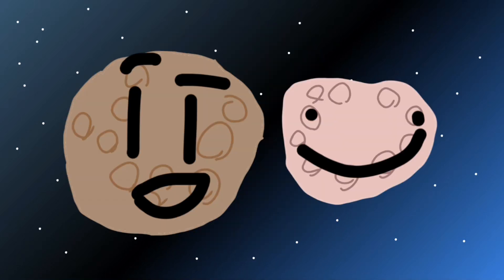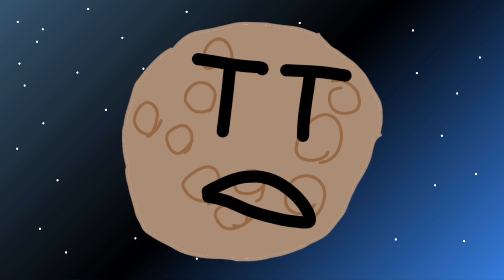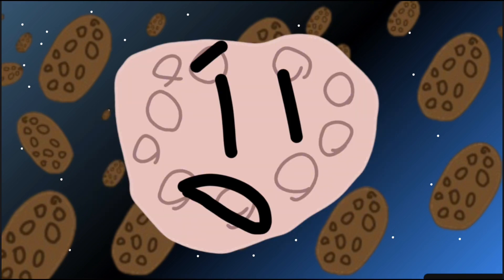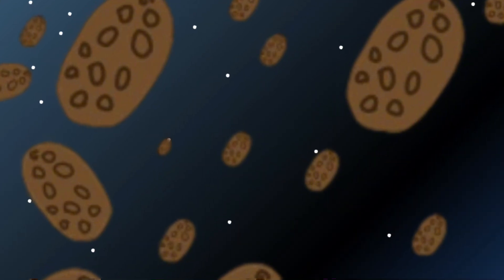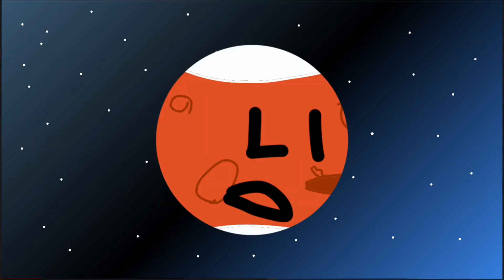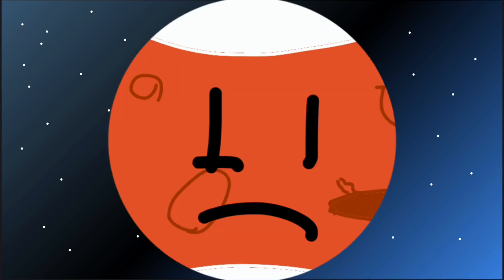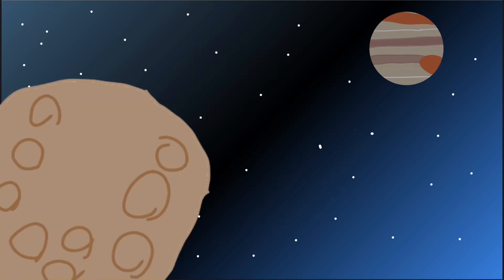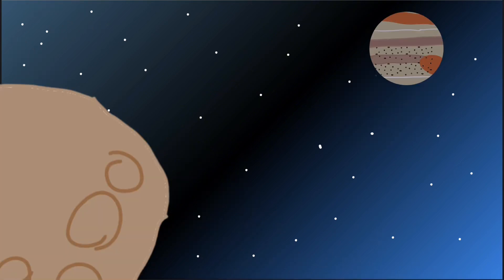The moons of Mars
Meet the two moons of Mars, Phobos and Deimos as they have an adventure to the asteroid belt!